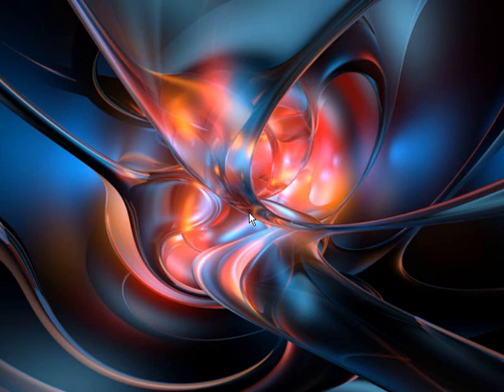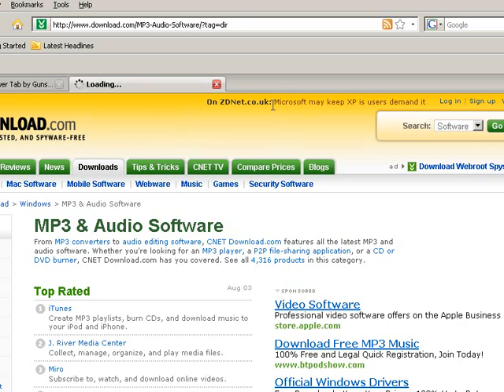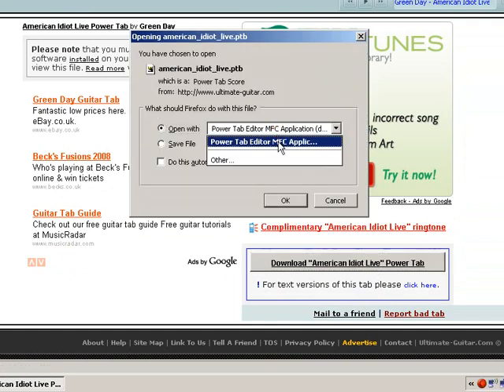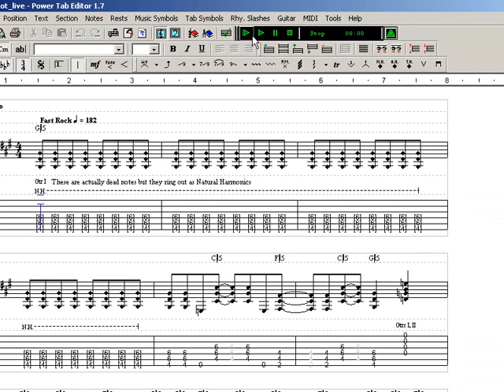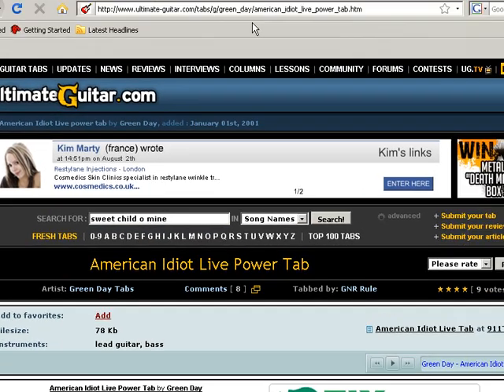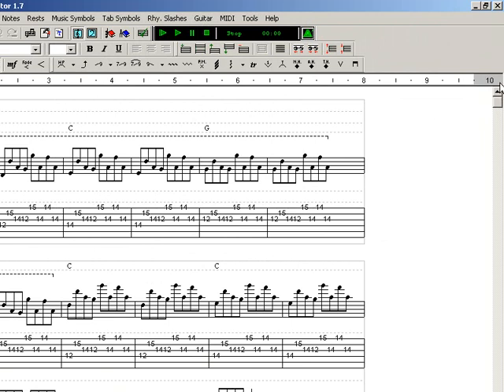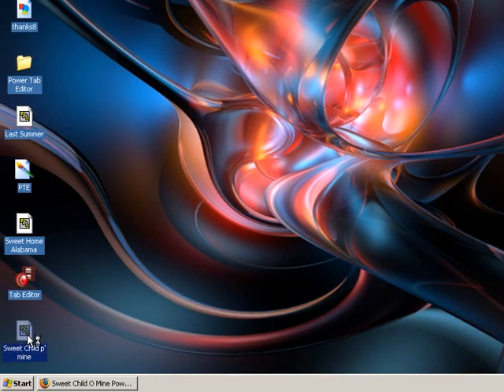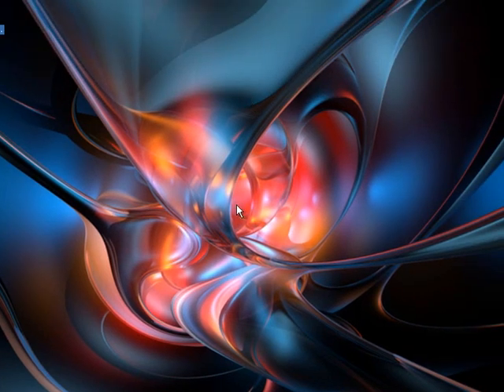Power Tab Editor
Freeware for Windows XP, which allows creation, editing, and playback of tabs. Tabs can be found at:

Power tabs will only work with this software. Tutorial to come, so keep a look out!!